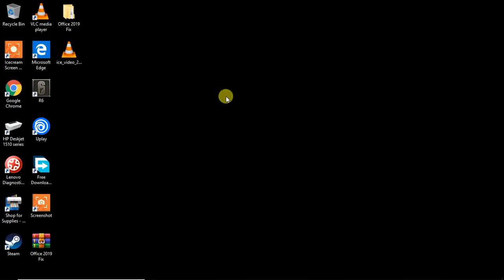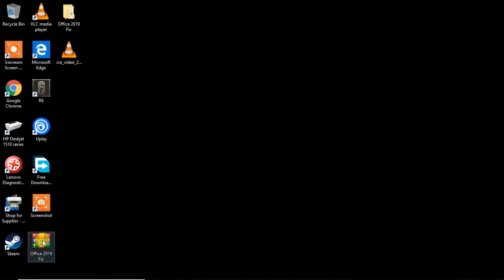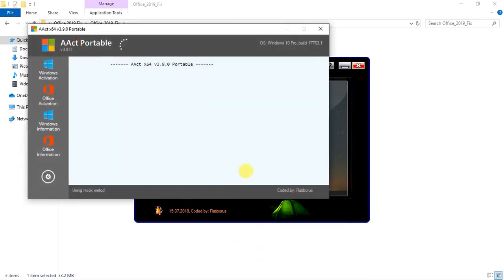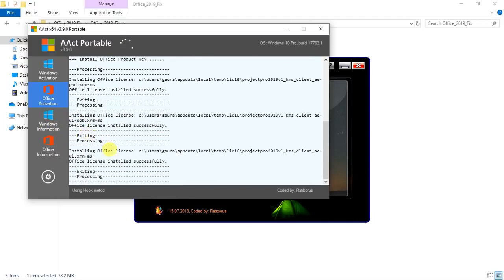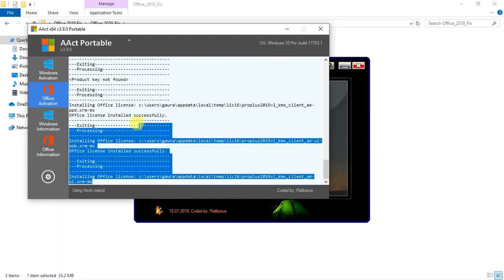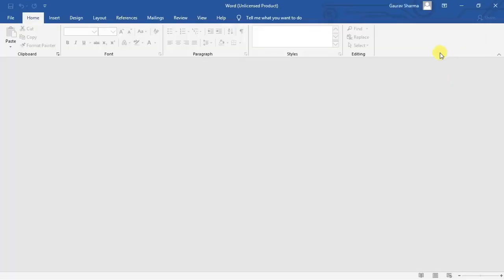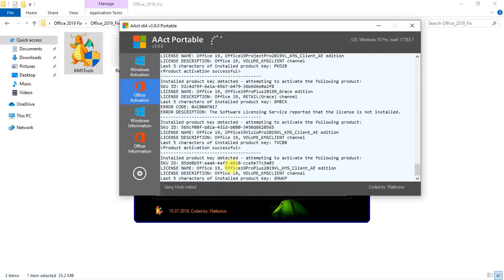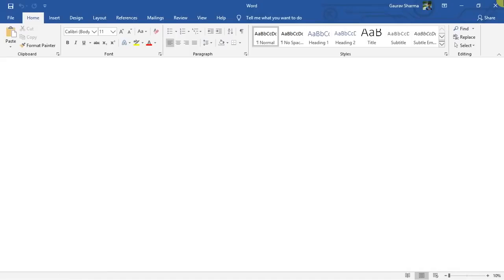AAct x64 - Activate your Microsoft Office 2019 - 2021 for FREE (Download link)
Password: 123

Don't forget to turn off Windows Defender :)
Send me content ideas in the comments!
Peace out! :)